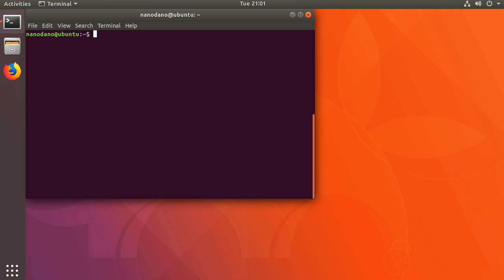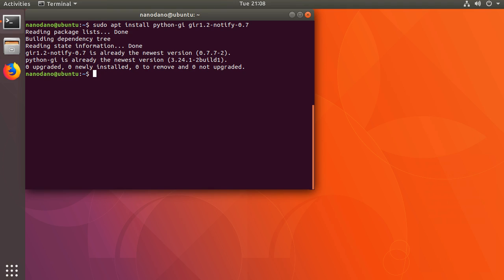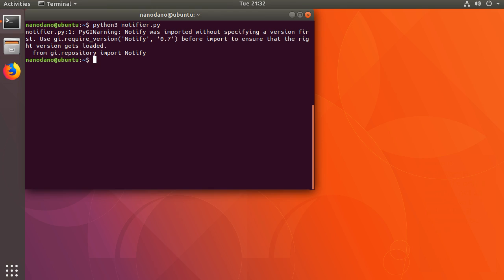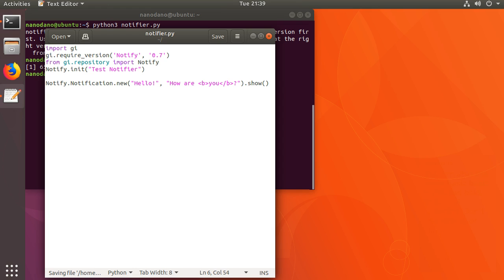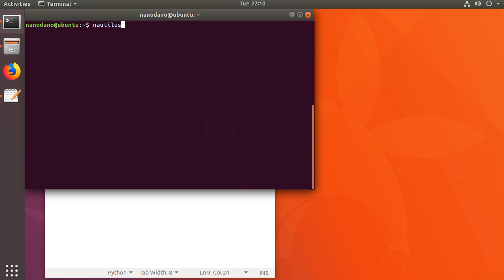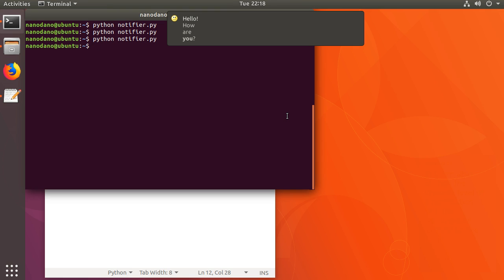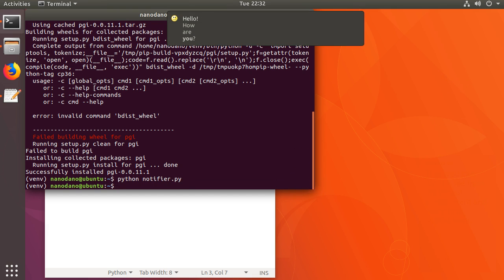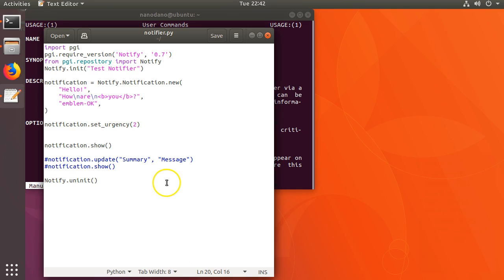Desktop Notifications in Linux with Python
Learn how to trigger desktop notifications in Linux using Python.